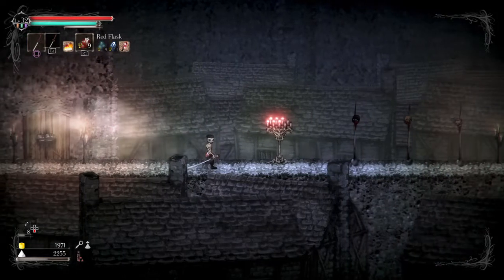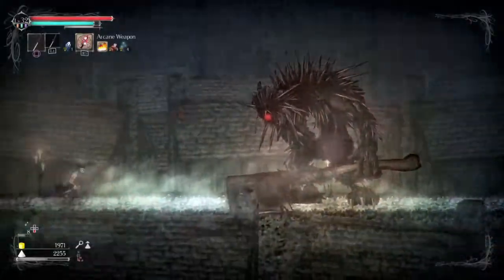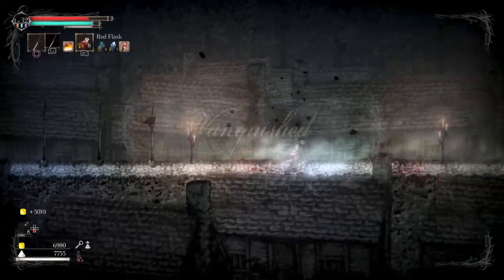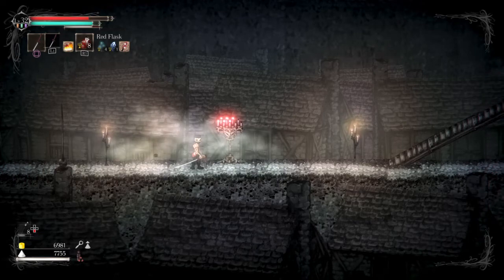S&S Part 5: Capt. Yami vs. Kraekan Cyclops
The Capt. of the Black Bulls takes on the giant Cyclops.